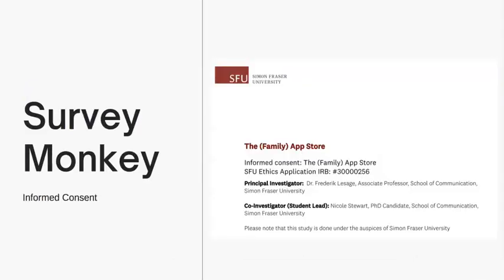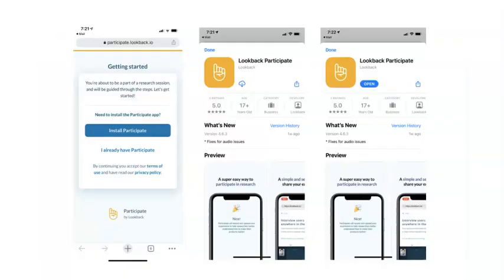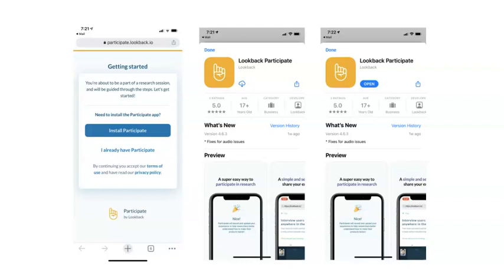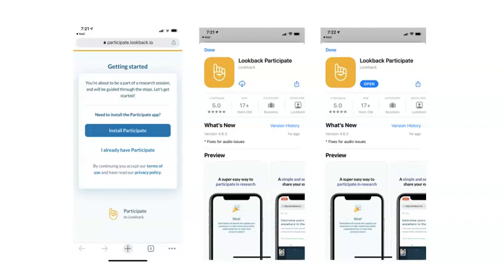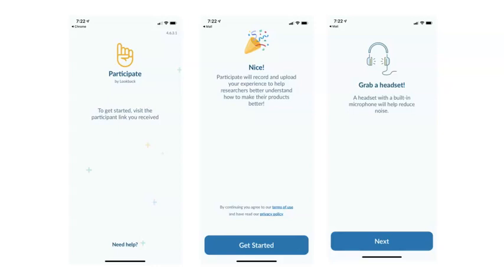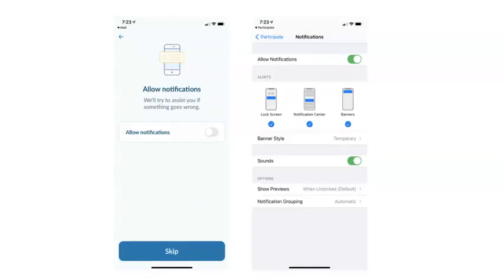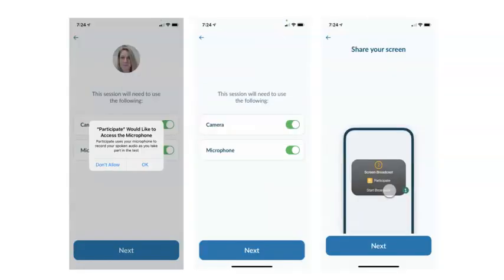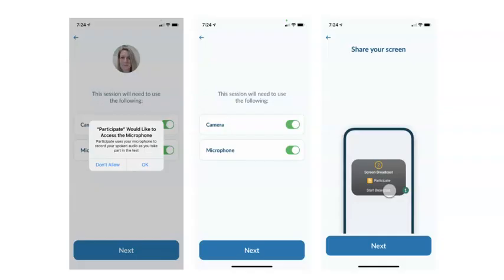The (Family) App Store